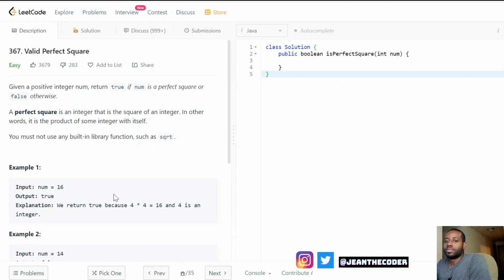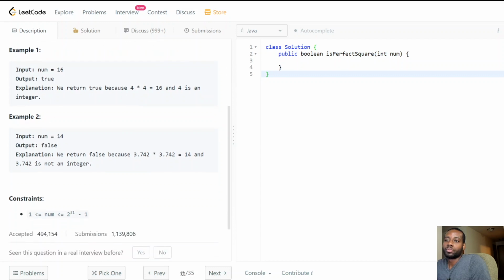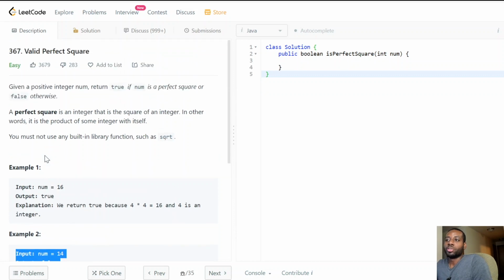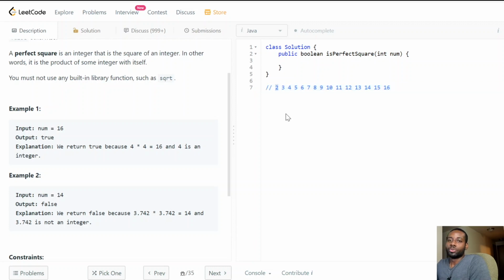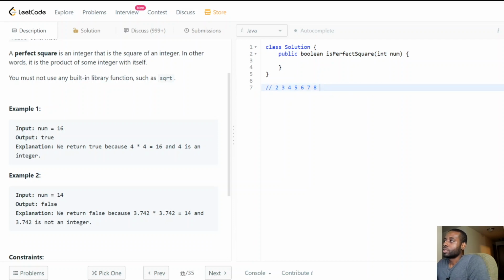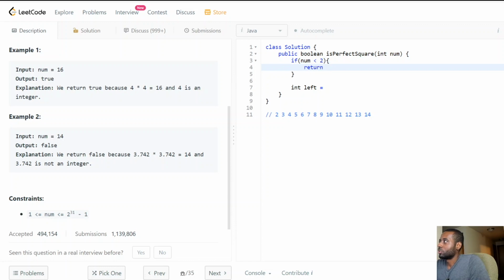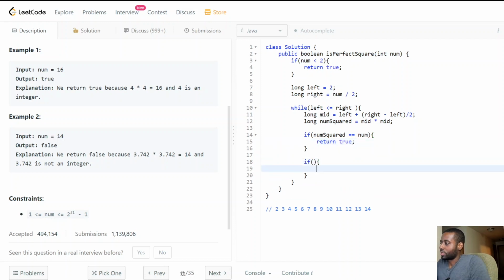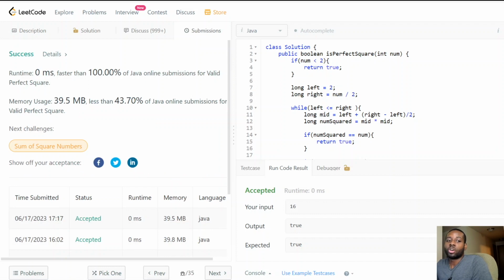GOOGLE Coding Interview Question - Valid Perfect Square | LeetCode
0:00​ - Reading Problem Statement
1:10 - Running Through Examples
7:00​ - Code